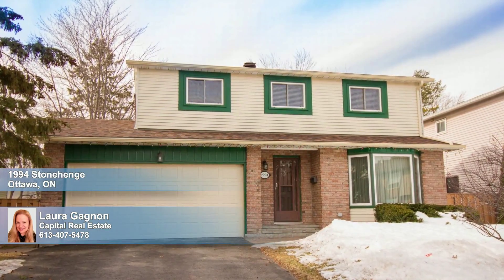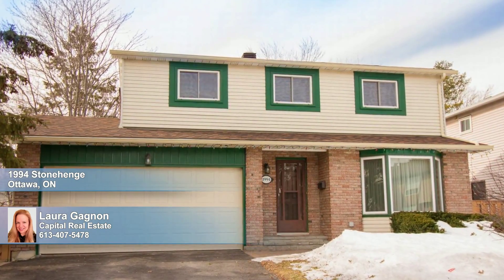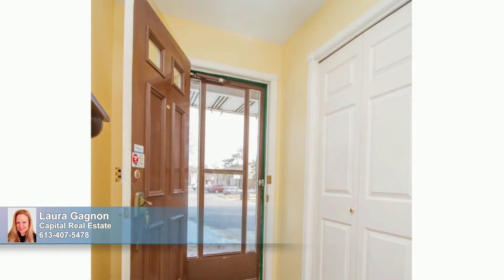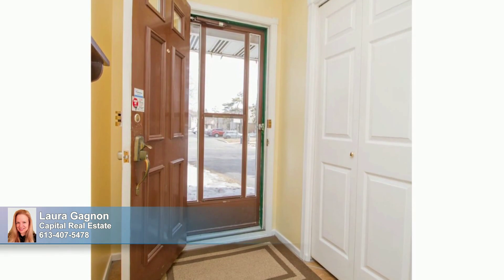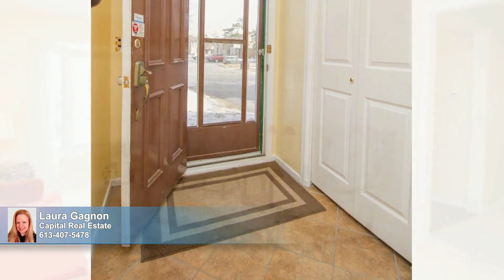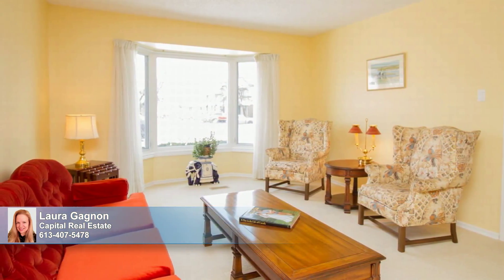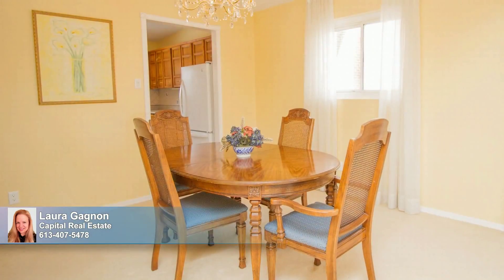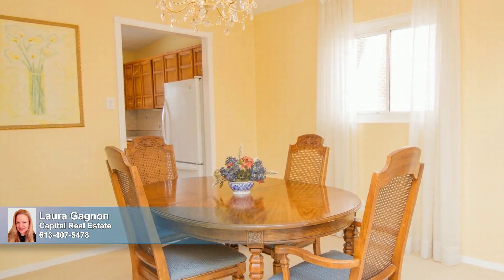1994 Stonehenge, Ottawa ON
Laura Gagnon
Capital Real Estate